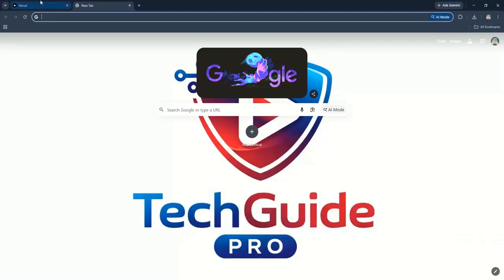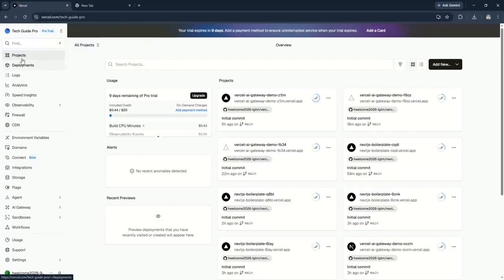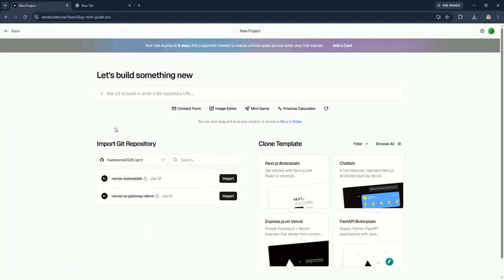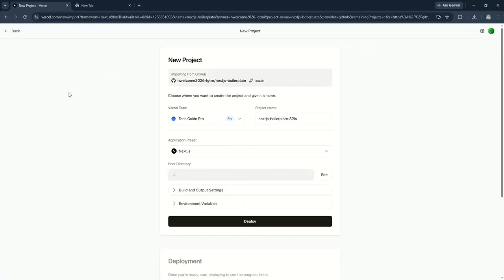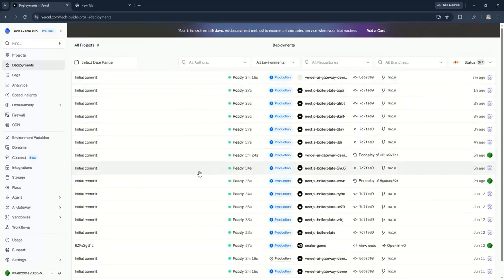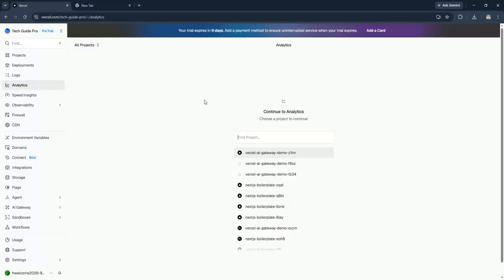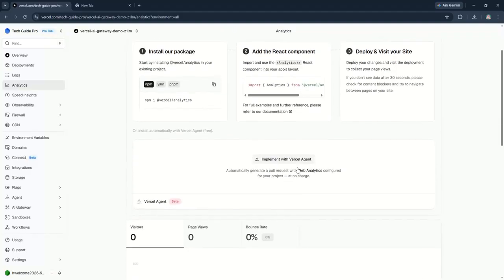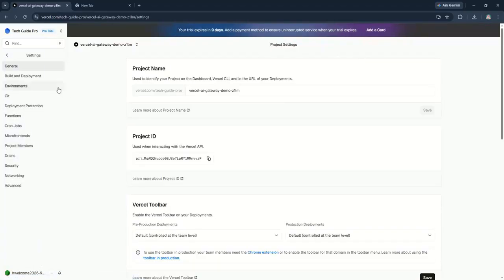How to Navigate the Vercel Office - Easy Guide 2026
Learn how to navigate the Vercel office.

This comprehensive tutorial will guide you through the key areas and facilities within the Vercel office, ensuring you feel right at home during your visit. From understanding the layout and amenities to discovering essential tips for meeting spaces and collaboration zones, you'll gain valuable insights that will enhance your experience. Master the art of efficiently navigating the Vercel workspace to maximize productivity and connectivity with your team.